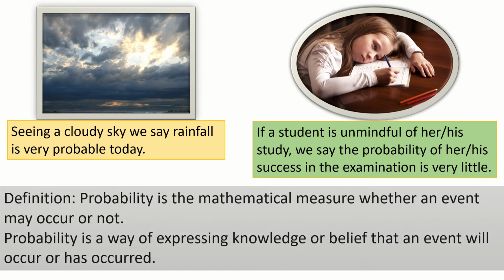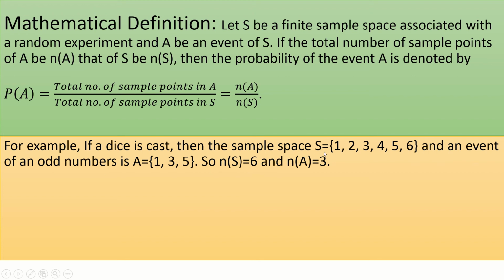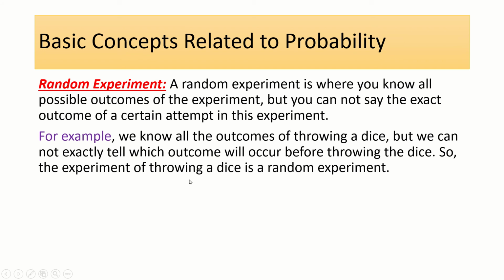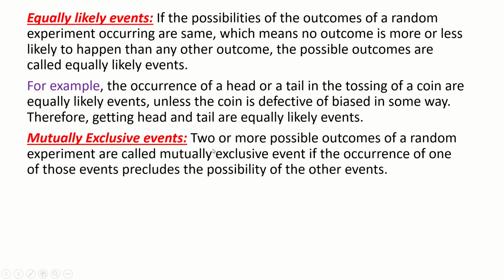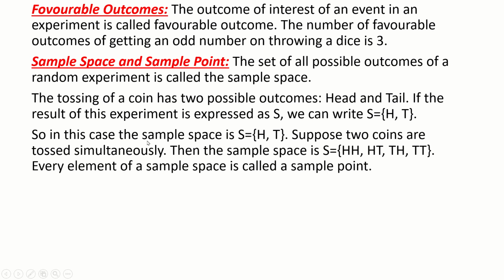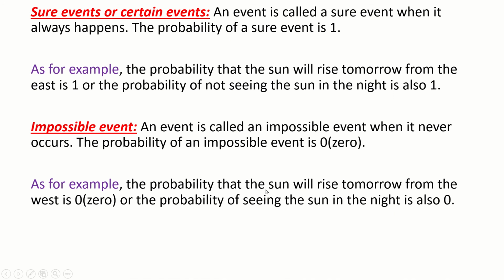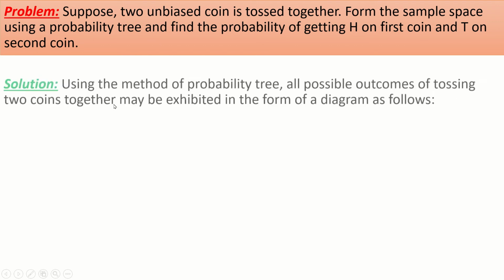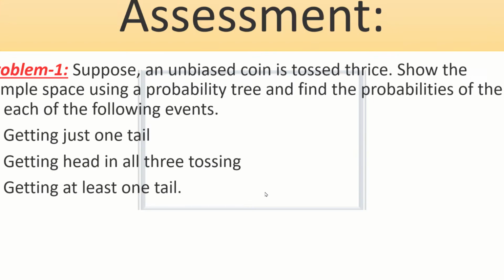Class: STD-X, Sub.- Higher Mathematics, Ex-14(Probability), lec- 01